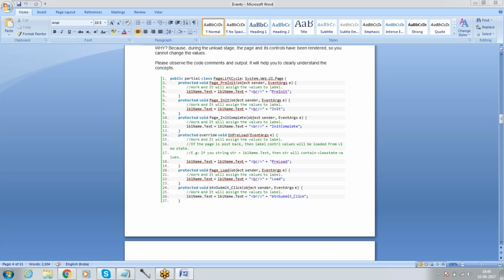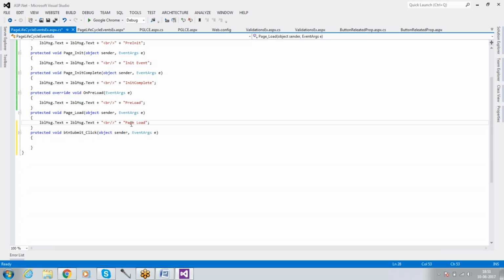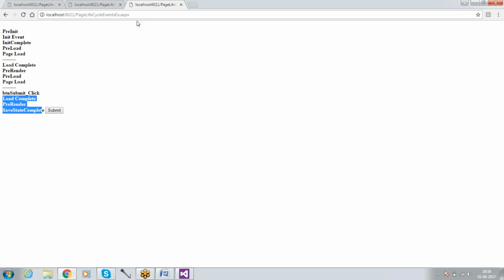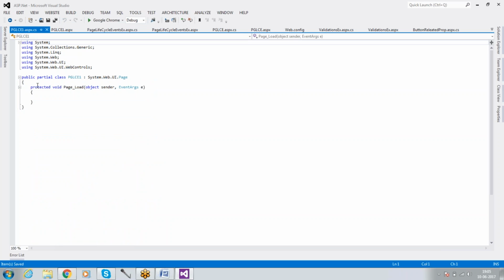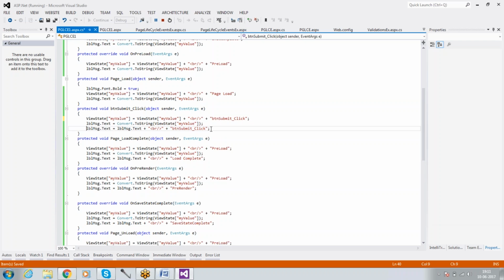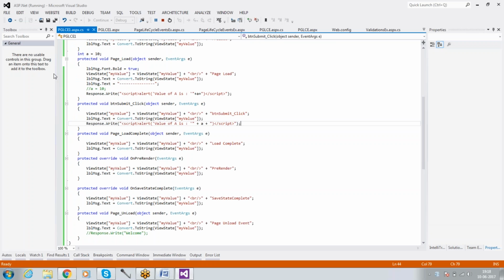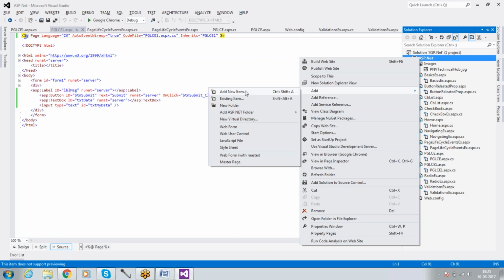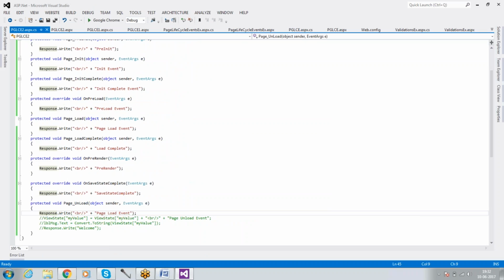Examples of Page Life Cycle Events in ASP.Net Video Tutorial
1.What is a PreInit Event Example in Asp.Net?
2.What is a Init Event Example  in Asp.Net?
3.What is a InitComplete Event Example  in Asp.Net?
4.What is a OnPreLoad Event Example  in Asp.Net ?
5.What is a Load Event Example  in Asp.Net?
6.What is a Control PostBack Event(s) Example  in Asp.Net?
7.What is a LoadComplete Event Example  in Asp.Net?
8.What is a OnPreRender Event Example  in Asp.Net?
9.What is a OnSaveStateComplete Event Example  in Asp.Net?
10.What is a Render Method Example  in Asp.Net?
11.What is a UnLoad Event Example  in Asp.Net?
12.What is the Essence of an Events in Asp.Net?
13.How the Events Flow follows in Asp.Net?
14.What is Asp.Net Page Life Cycle Events Execution Flow?

Regards
PNV Technical HUB